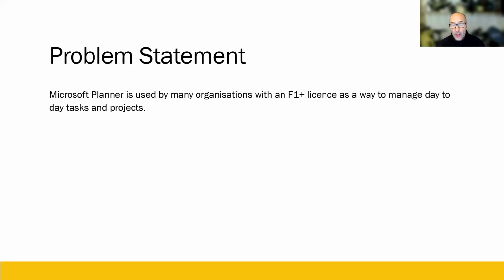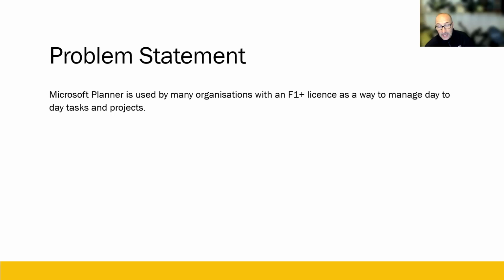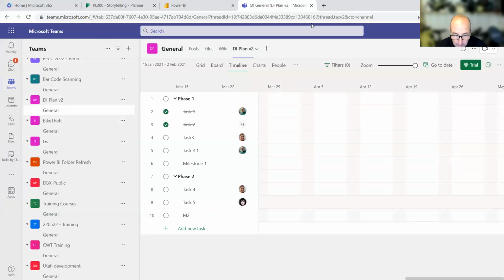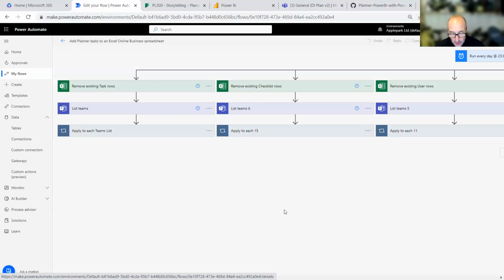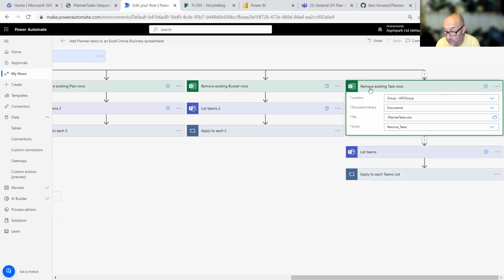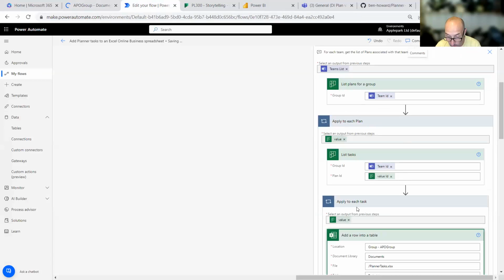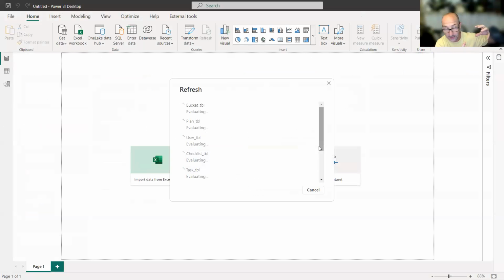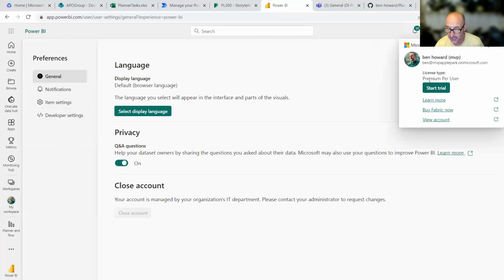PMINEO - Using Power Automate to Enable Enterprise Reporting for Microsoft Planner on 6-20-2023